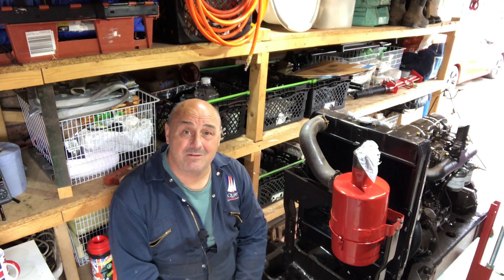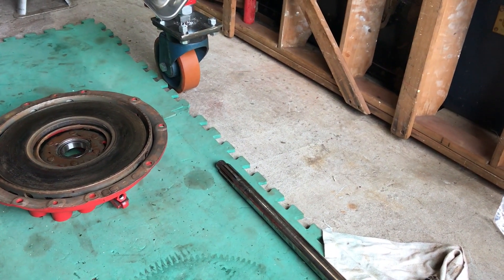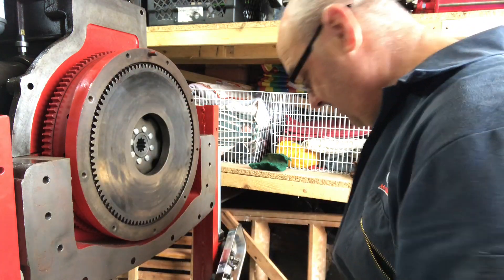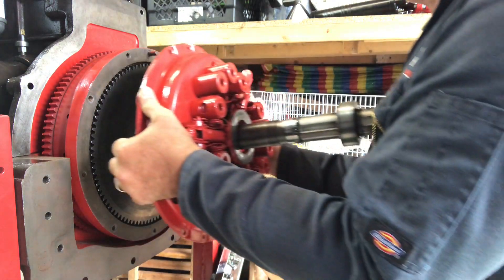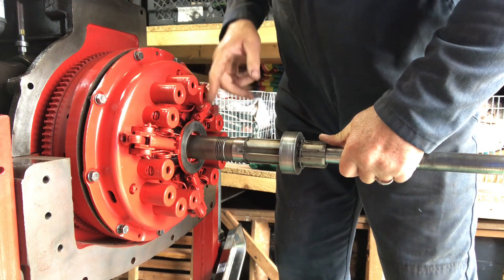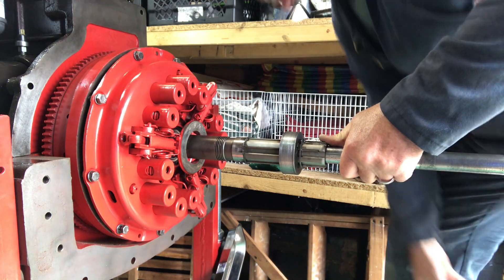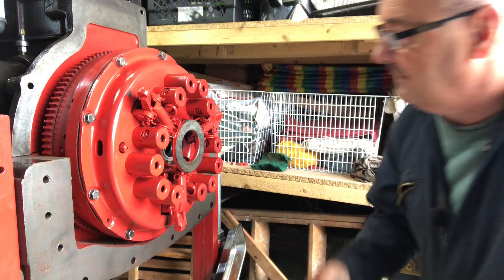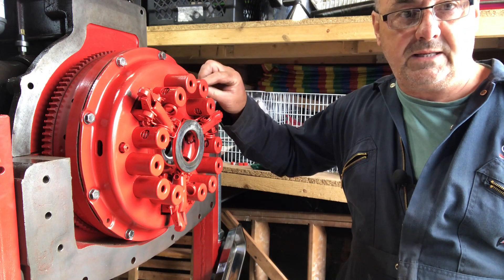Refitting the clutch to a David Brown 990 #31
today we refit the DB990 twin plate clutch using the input and cardan shaft as clutch alignment tools

Intro Song
Snowy Peaks pt1
Artist
Chris Haugen

Closing Song
Campfire Song